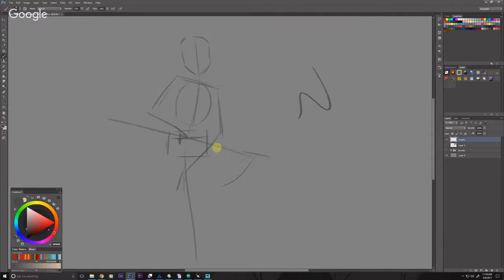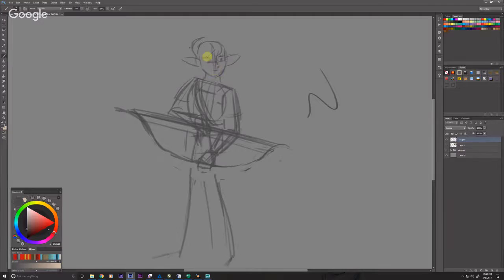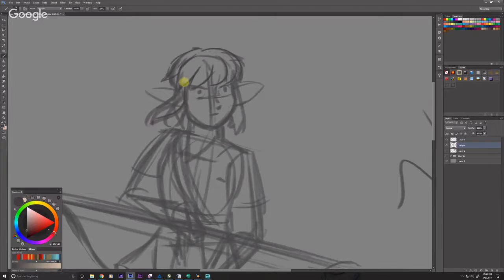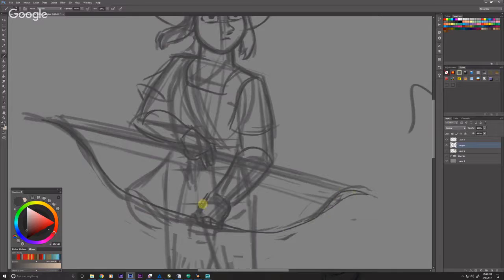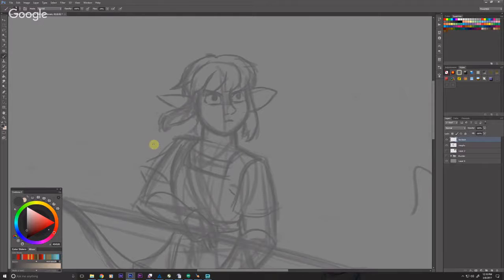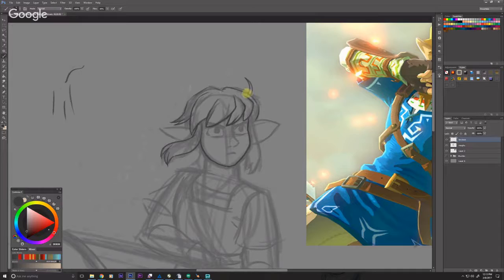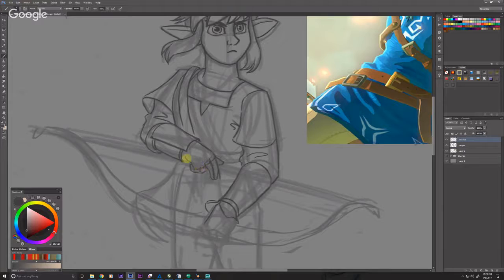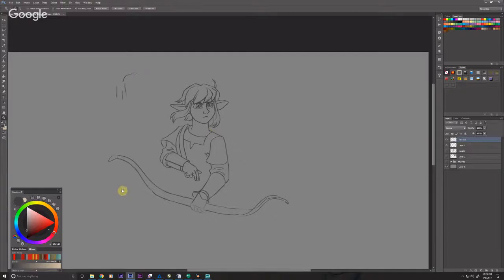Link - Wednesday Lunch Live Sketch #46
I've been playing "Breath of the Wild" on the Switch and it's been a heck of a ride so far. So for today's Wednesday Lunch Live Sketch, here's a take on Link from The Legend of Zelda.